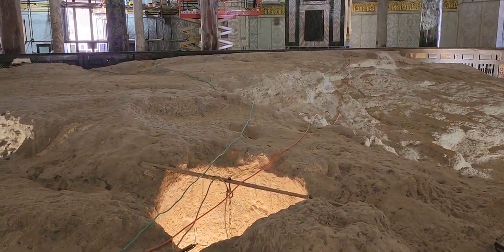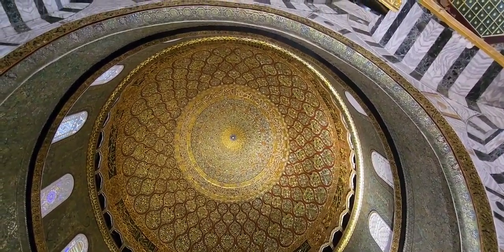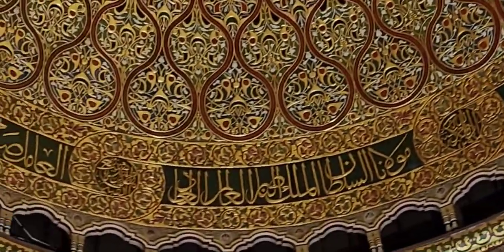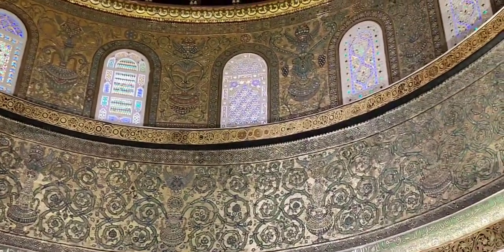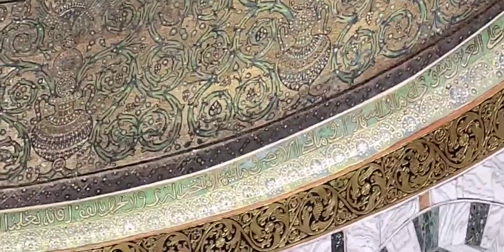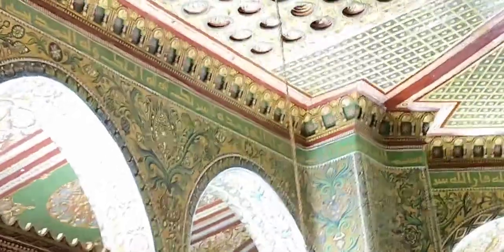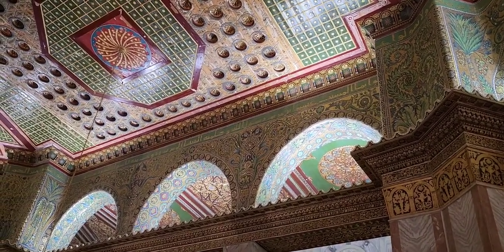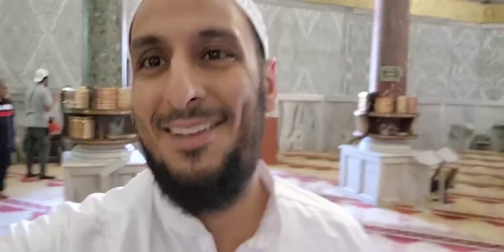Walkabout inside the Dome of the Rock at Masjid al-Aqsa - Sheikh Yahya Adel Ibrahim